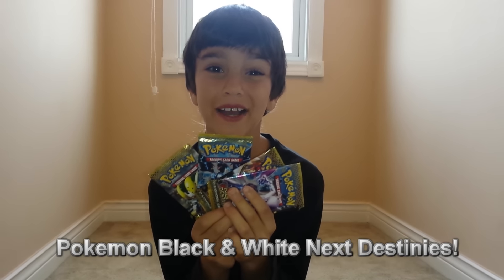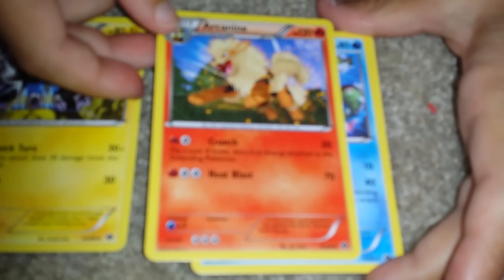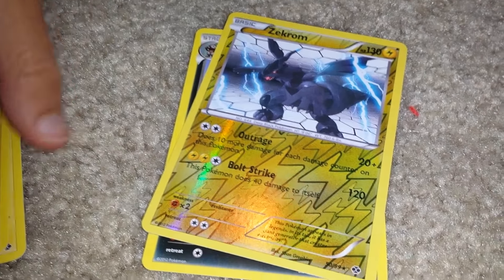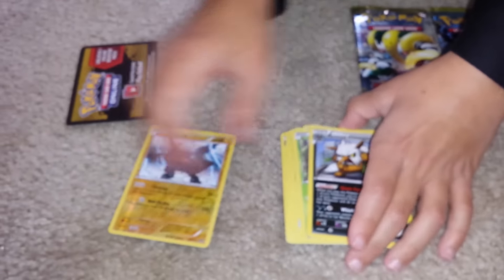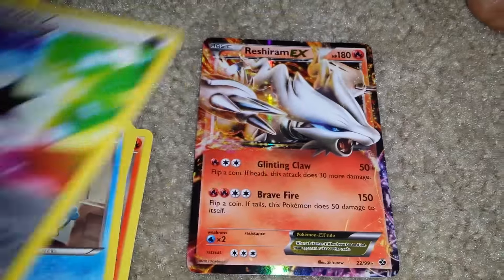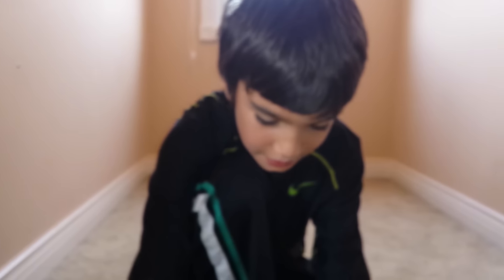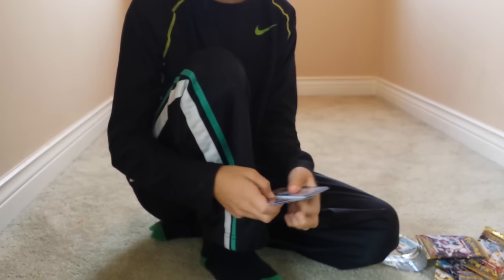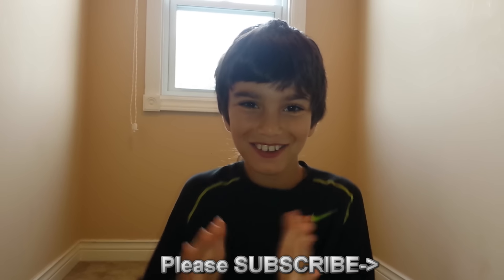Pokemon Black & White Next Destinies Booster Pack Openings! Nice Pulls! Jenna Em Channel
My 10 yr old son opens Pokemon Black & White Next Destinies booster packs, & gets surprising pulls! Thanks!